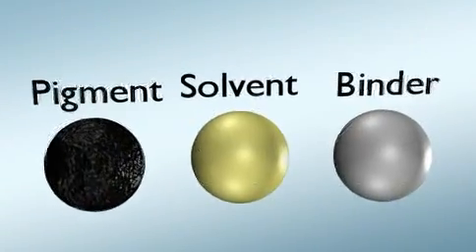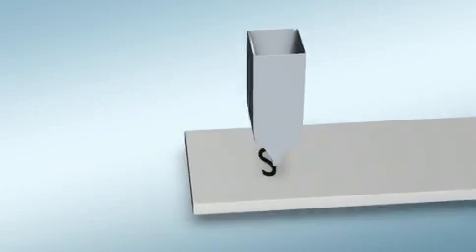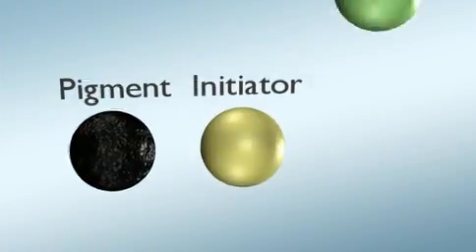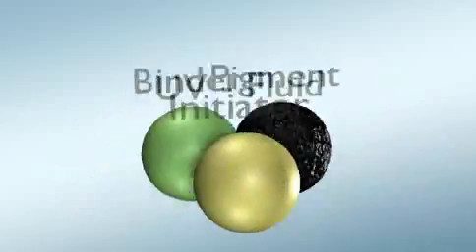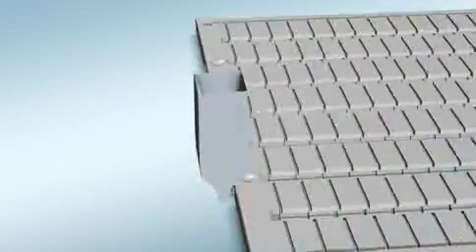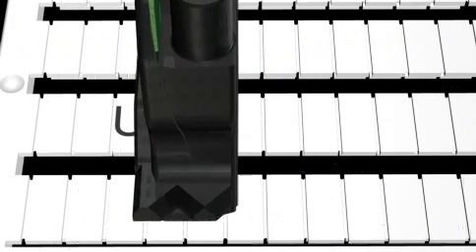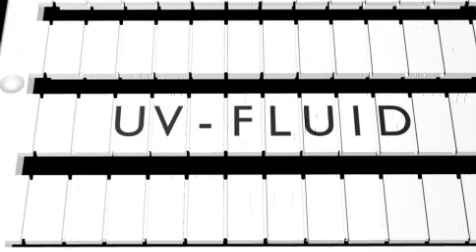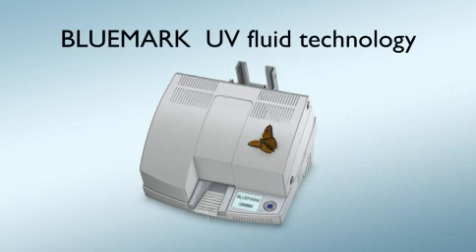Phoenix Contact BLUEMARK UV Fluid Technology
The latest in UV technology makes Phoenix Contact's BLUEMARK industrial label printer an environment-friendly high-speed printer. The UV light required for the hardening process of the special ink is generated using a UV light unit specially developed by Phoenix Contact. It functions without generating any heat for the most part, and the marking material used therefore does not change or deform under any circumstance. The special ink is used hardens under UV light without any emissions. This means that no solvent vapors are emitted into the environment.

For more information on the BLUEMARK printer and other Phoenix Contact products, please